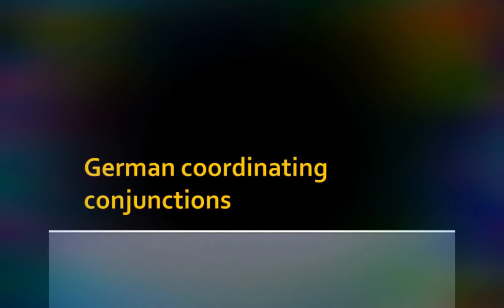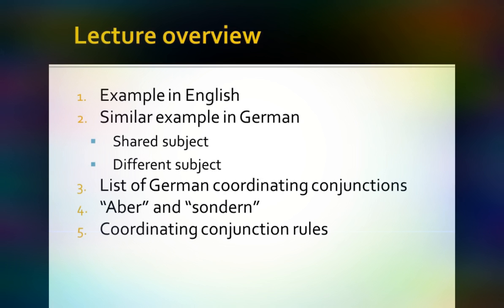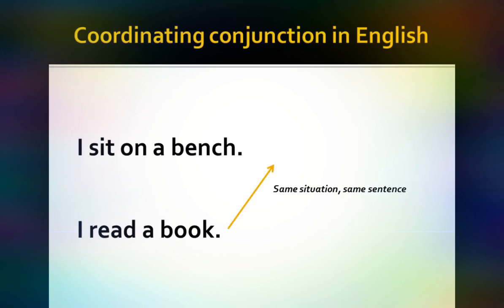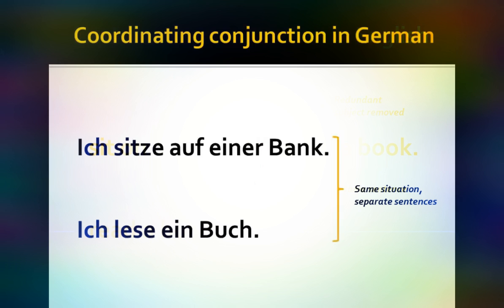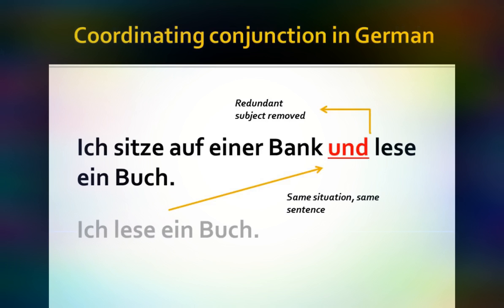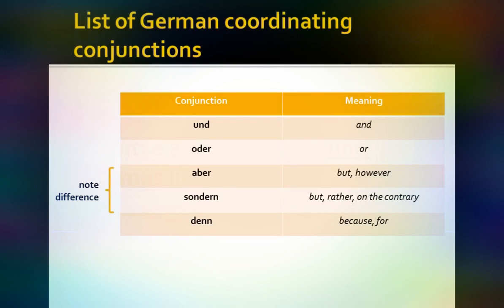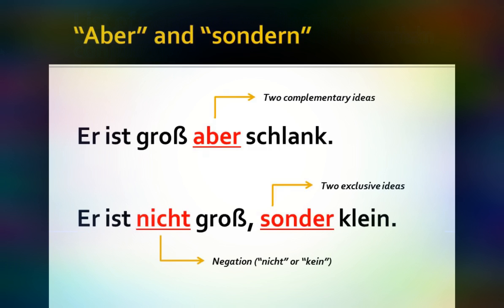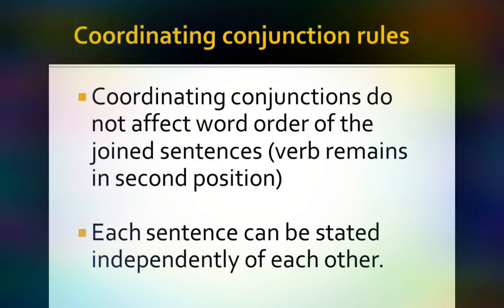CONJUNCTIONS FORM IN GERMAN AMELITA STOPPACHER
TRANSLATION
                                             POLITICS
                                             GENDER EQUALITY
                                             DANCE AND MUSIC
                                             BATTLE FOR MANILA BAY
                                             PUBLIC TRANSPORTATION SUCH BUS AND TRAINS
                                             PHILIPPINE FEDERALISM
                                             FUNNY VIDEOS
                                             DOH AND PHIL HEALTH
                                             CLIMATE CHANGE
                                            EXPLORING VIENNA AUSTRIA EUROPE
                                            BASIC GERMAN WORDS INTO FILIPINO AND ENGLISH
                                           ANIMATION MOVIES
Category
Education
License